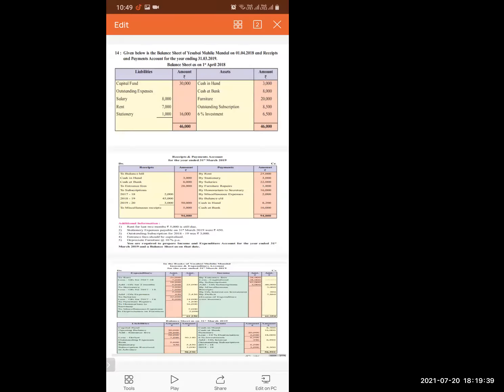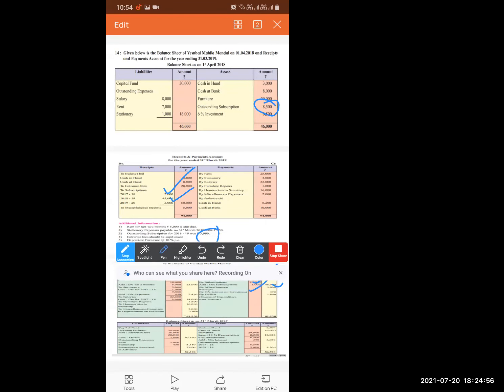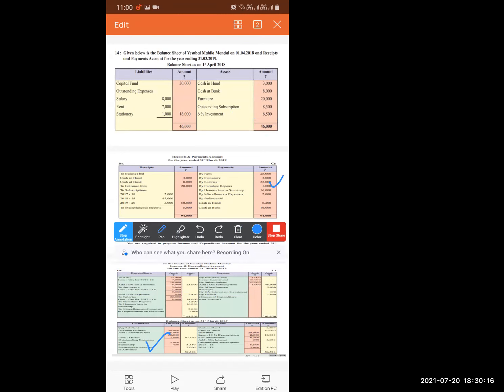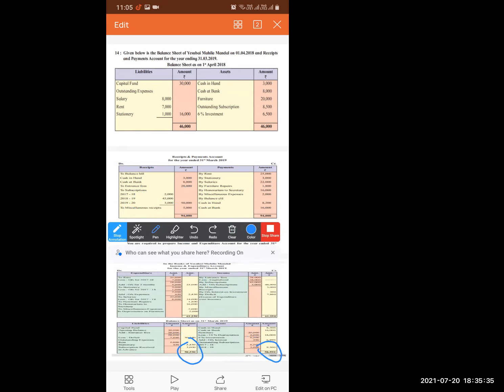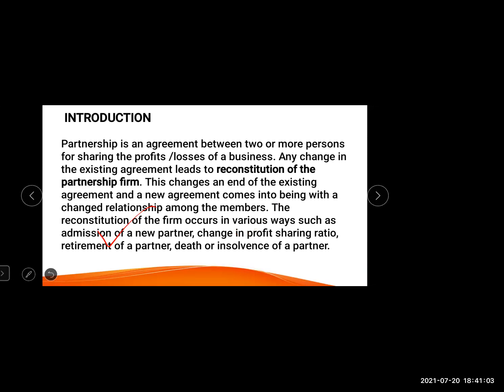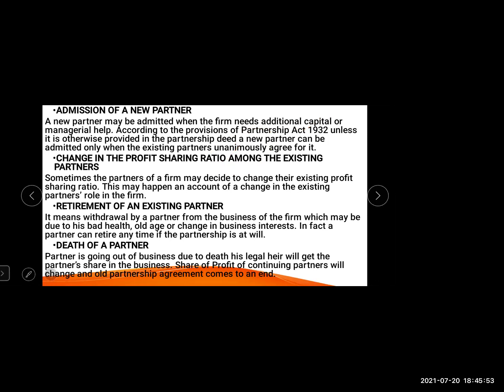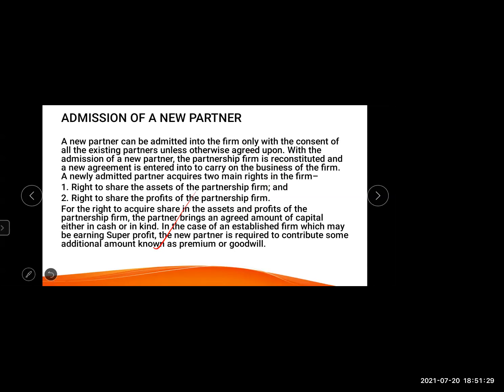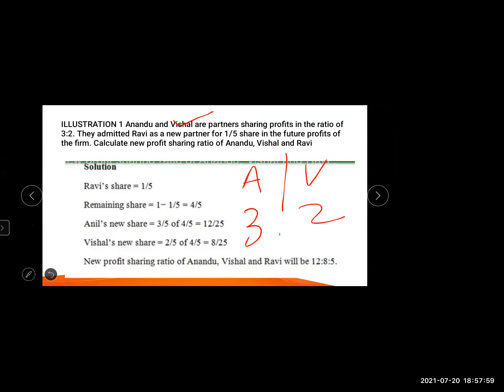Book and keeping and Accountancy chapter 3 class 12- Introduction to admission of partner